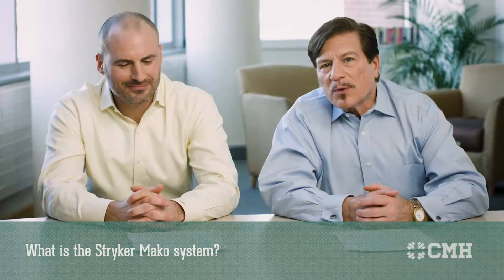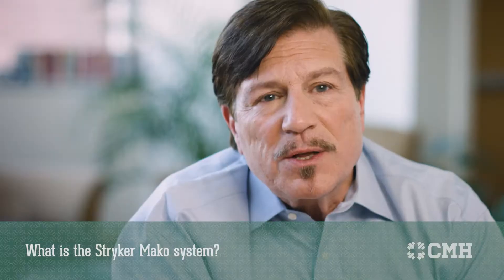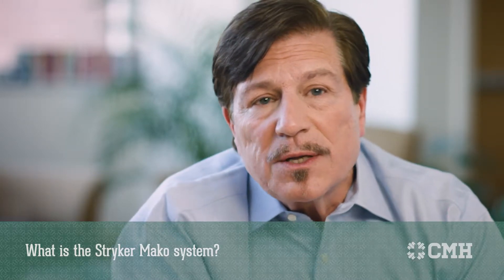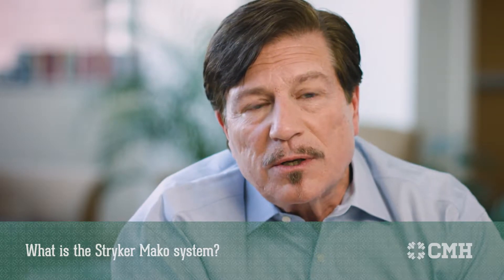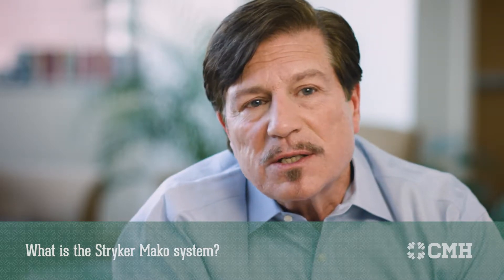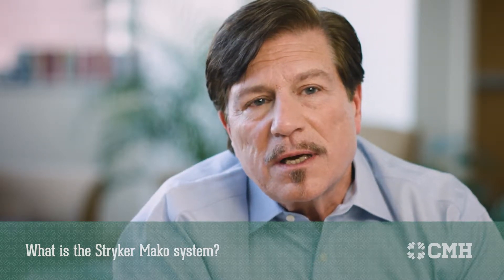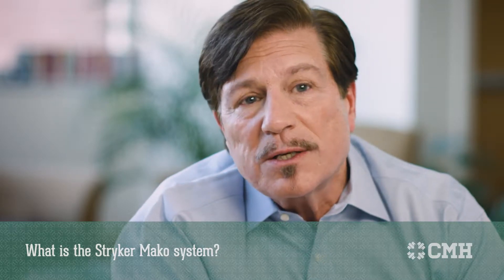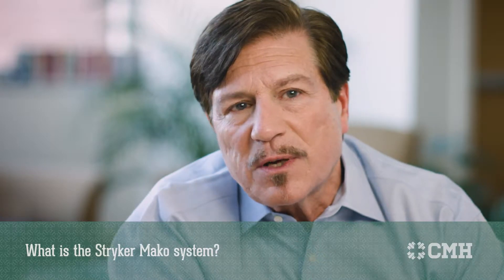Joint Replacement Surgery | What is the Stryker Mako System, Part I?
Doctors Chris Gorczynski and Louis A. DiGiovanni, Columbia Memorial Health in Hudson, NY, explain the Stryker Mako robotic surgical system.

In this video, Orthopedic Surgeons Chris Gorczynski and Louis A. DiGiovann discuss how the Mako robotic total joint replacement system works and how the preparation, planning, and the preoperative CT scan all work together to ensure an accurate and successful joint replacement procedure.

Video transcription (partial):
7. Joint Replacement Surgery | What is the Stryker Mako System, Part I?
Dr. DiGiovanni: The Mako system is a computerized joint-replacement system that currently
we’re using on hip and knee replacements, and hopefully in the near future shoulder replacements as well.
The Mako system allows us to use a cat scan which creates a three-dimensional image of the
patient and binds this with an optical system in the operating room that allows
us to, in a three-dimensional fashion, precisely implant a joint replacement product in a person that is very much geared to their very specific in particular anatomy.
Dr. Gorczinski: Using the Mako system we do not need to instrument the bone.
We do not need to use alignment guides, and the sense of a feel is taken away, but
then in addition to this planning process we demonstrate to the optical
navigation system during surgery the patient's soft tissue balance, and then
we can progressively release the soft tissues to balance that joint.
Most of the time when we're doing this we find that the arbitrary cuts that we would
have made don't allow us to balance the joint, and so then using this system we
can subtly adjust the position of these implants to allow very precise soft
tissue balance.
That means during surgery the knee feels more normal as we take it
through a range of motion, and that means after surgery patients feel better
sooner.
They have an easier time rehabilitating, and so it's satisfying for the patient and for the surgeon both.
Dr. DiGiovanni: The beauty of the Mako system through all the balancing and the registration
process, and all the .

14. What is the first thing I need to do if I am considering joint replacement?

Columbia Memorial Health
Bone & Joint Center and Advanced Orthopedics - The Hudson Valley's MOST PRECISE knee, hip, and joint replacement surgery.
CMH surgeons are now the only orthopedic specialists in the region who perform hip and knee replacements using a state-of-the-art robotic surgical system that is far more precise than conventional surgery. Using computer modeling, a robotic instrument, and the patient’s CT images, CMH surgeons plan and perform surgeries with a degree of accuracy that’s unavailable anywhere else in the region.

Locations in:
Region - Hudson Valley
Counties - Greene, Columbia, Delaware, Dutchess
Towns (care centers) - Cairo, Catskill, Chatham, Copake, Coxsackie, Ghent, Hudson, Kinderhook, Red Hook, Valatie, Windham

Bone & Joint Center - Hudson
23 Fish and Game Road

Bone & Joint Center - Catskill
159 Jefferson Heights, Suite D108